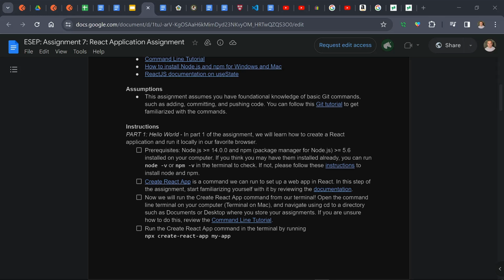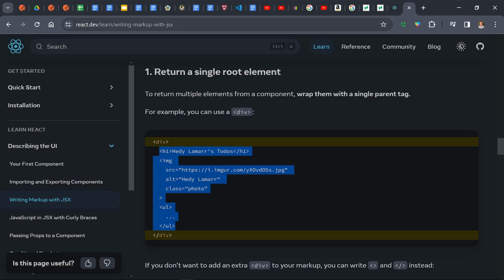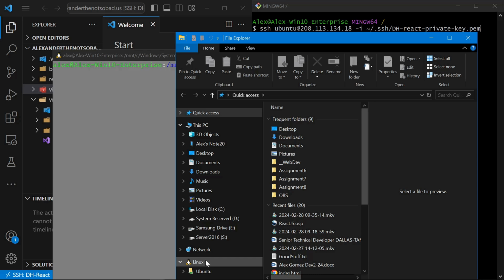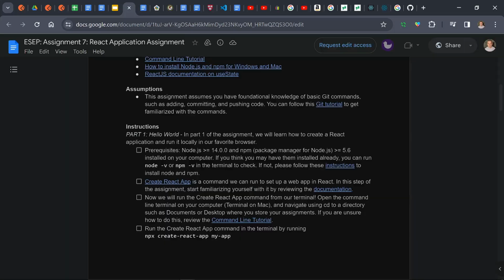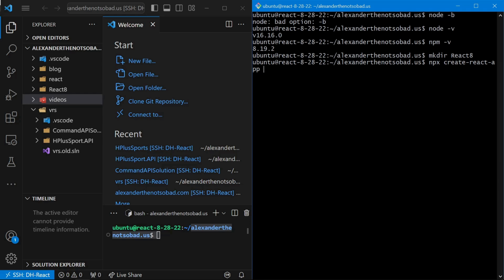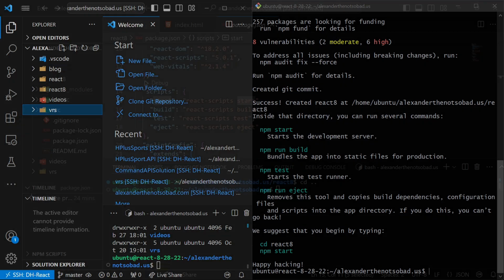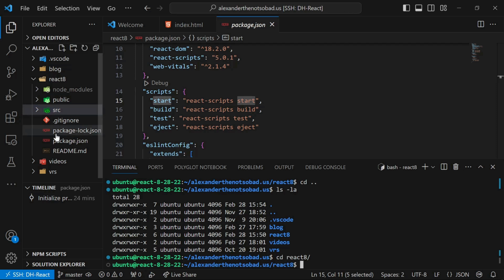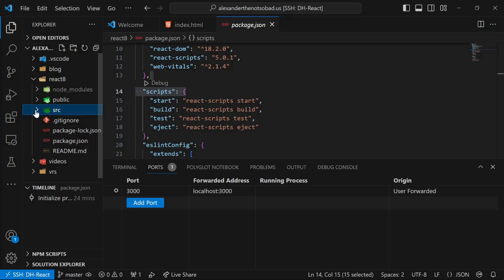ReactJS Assignment 7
0:00 - Intro to ReactJS
2:00 - Intro to needed tools (AWS, VM instances, etc)
5:23 - Back to Assignment 7 Instructions
8:25 - Create React App command (npx create-react-app APP NAME HERE)
10:24 - React App is created successfully
11:38 - Start React App (npm start command) in debug mode as explained in package.json

Auto-generated Closed Captioning is enabled!

This video looks to train students on the nuances of creating an app using ReactJS. It will use the npx statement, and will be hosted by a Linux headless server online. It can also be hosted by a Virtual Machine locally, if the developer uses Windows.
During the first five minutes of the video you will see "info" tabs with links to useful videos to build your knowledge base on.

Finally, and because the wrong mic was randomly picked by the video recording SW while I was trying to finish the final cut, I had to cut 10 min from the final edit. Here's the lowdown:
Ctrl + C stops the localhost server in debug mode
The location of the file to edit  after creating the app (npx create-react-app "App Name") is in src/App.js

Alexander The Not So Bad